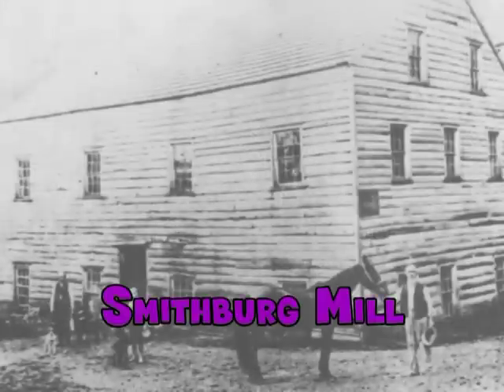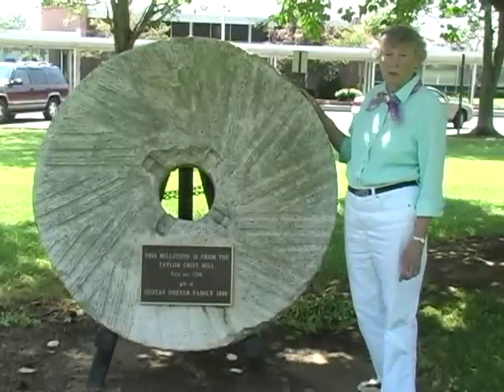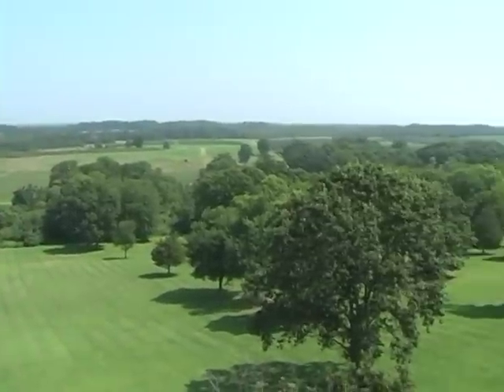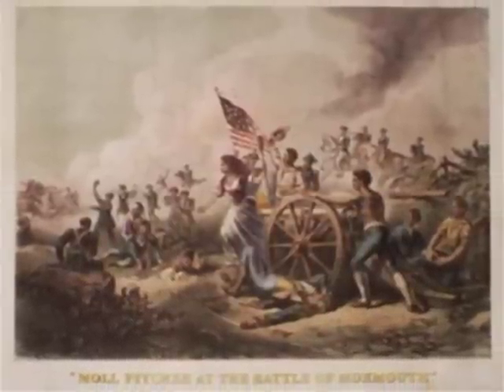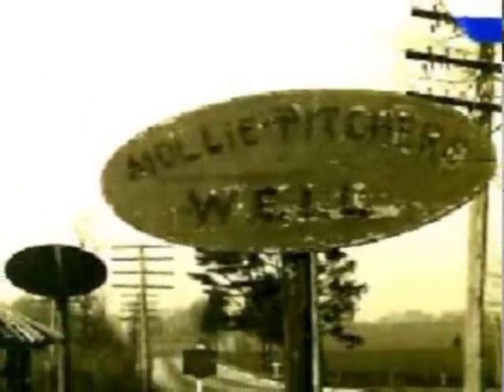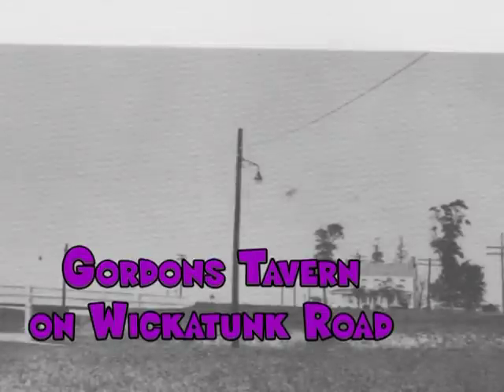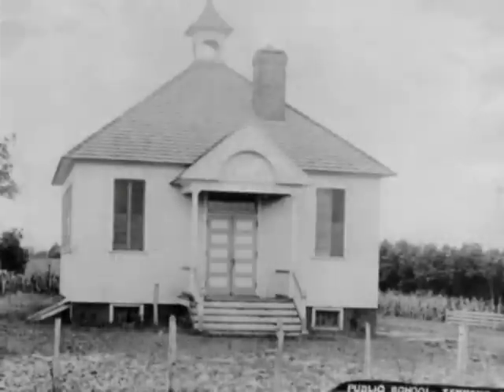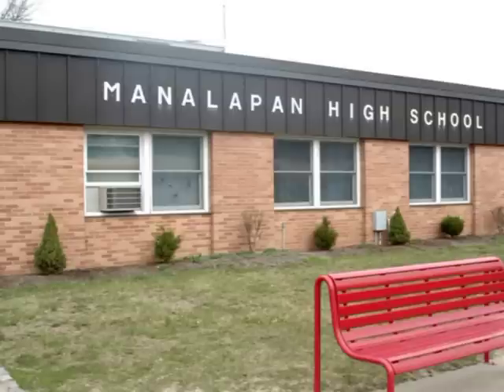A Brief History of Manalapan Part 2